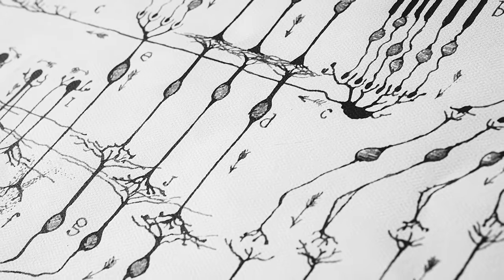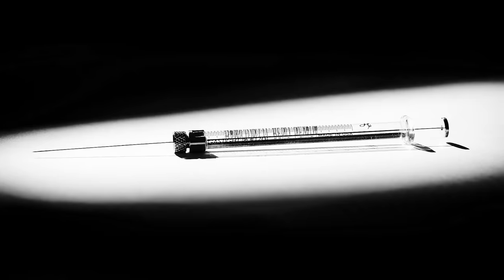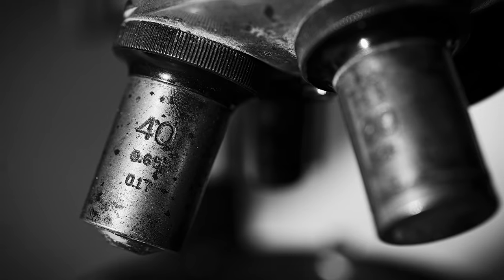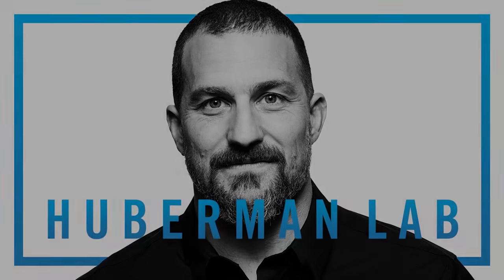The Science of How to Optimize Testosterone & Estrogen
This episode I discuss the hormones testosterone and estrogen and how they impact the brain, body, and behavior at ages after puberty. I also discuss how various behaviors such as exercise (resistance and endurance training) and sex, or observing sex impact these hormones and their levels. I ask: "what specifically is it about such activities that impact testosterone and estrogen?"; the resounding theme is that when our nervous system is activated in particular ways it drives our endocrine system and vascular system to activate or repress certain hormone networks in predictable ways. I also discuss peer-reviewed studies and protocols addressing (at a mechanistic level) how light, cold and heat, and respiration (breathing) can positively or negatively impact testosterone and estrogen. And we discuss specific supplements and compounds that peer-reviewed studies illustrate can adjust testosterone and estrogen levels: by changing their binding to other proteins, by raising them directly, or by changing other hormones released from the brain and pituitary. I discuss optimization in the normal reference ranges for these hormones, and I discuss pheromones, apnea, menstrual cycles, menopause and andropause. As always a mix of basic science, biological mechanisms and tools and protocols are discussed.

**Note: Future episodes will focus on the science of prescription hormone replacement therapies, the science of hormone-based birth control and the role of testosterone, estrogen and other compounds in fertility, athletic performance and recovery.

“Behavioral Endocrinology” by Nelson and Kriegsfeld 5th Ed.

Timestamps
00:00:00 Introduction
00:05:50 Hormone Optimization
00:07:00 Salutogenesis: A Powerful Way to Conceptualize Health
00:10:03 Estrogen and Testosterone: Sources, Levels & Ratios
00:15:46 The Power of Competition, Plus: Anxiety, Persistence & Dopamine
00:20:58 Testosterone & Libido Pre-Ovulation
00:21:48 Estrogen & Sexual Receptivity; Libido In Males
00:23:10 How Sex Behavior Impacts Testosterone: Observing vs. Actual vs. Abstinence
00:26:46 Testosterone & Prolactin: Sex Seeking vs Pair Bonding
00:27:30 DHEA (dehydroepiandrosterone): Effects on Levels/Ratios
00:28:45 Behaviors That Decrease Testosterone (& Cortisol): Parenting & Prolactin
00:31:24 How Illness Impacts Testosterone & Estrogen: Cytokines, e.g., IL-6
00:33:20 How Exactly Do Behaviors Change Hormones?
00:34:18 Pheromones: Miscarriage, Menstrual Cycles, Puberty Onset, & Mate Recognition
00:43:33 Apnea: A Powerful Bi-Directional Influence On Estrogen & Testosterone
00:47:44 Mouth vs. Nose Breathing & Hormone Levels: Effects Via Sleep and Direct Effects
00:51:11 How Sleep Adjusts Cortisol/Testosterone and Cortisol/Estrogen Ratios
00:53:49 02:CO2 Ratios, Nasal Breathing During Exercise
00:56:30 Light Viewing Patterns & Hormones: Dopamine, GnRH
00:57:44 Spring Fever: Tyrosinase, Hair Color, Mating Frequency
01:04:39 Specificity of Hormone Effects
01:06:03 Temperature: Cold & Hot Gonads
01:14:10 How To Exercise: Types, Effort Level, Sequencing
01:21:42 Cardio/Endurance vs. Resistance Training (First or Last?) Yes, It Matters
01:24:41 Estrogen & Menopause: Compounds That May Ameliorate/Reverse Symptoms
01:33:18 Nutrients That Optimize The Foundation For Hormones
01:36:00 Opioids as Severe Hormone Disruptors
01:37:23 Testes, Antlers & Ovaries
01:38:50 Creatine & Increasing DHT (Dihydrotestosterone)
01:40:14 Free and Bound Testosterone: SHBG (Sex Hormone Binding Globulin), Tongat Ali
01:43:23 Nettles, Prostate, Boron, & Blood Brain Barrier
01:45:27 Hormone Related Cancers: Sometimes Reducing Estrogen and Testosterone Is Optimal
01:47:43 Ecdysteroids: Mimic Mammalian Hormones
01:51:50 Optimizing Brain Hormones: Chorionic Gonadatropin, Fadogia Agrestis
01:57:18 Additional Compounds, Liver Toxicity, Overall Milieu
01:59:17 Summary: And Note About Additional Related Topic Coverage Coming